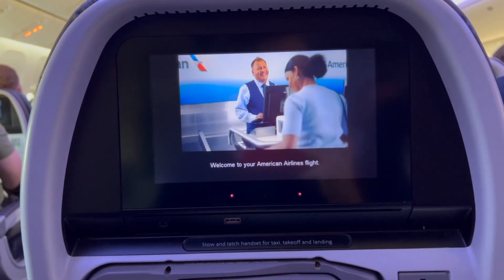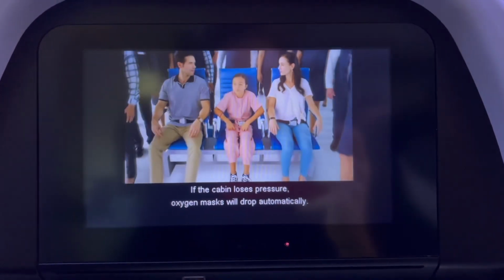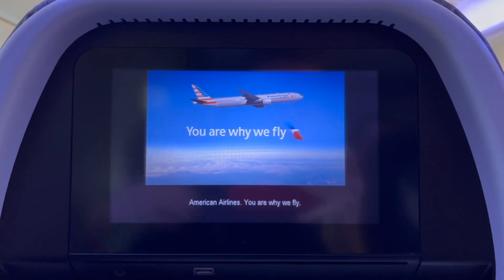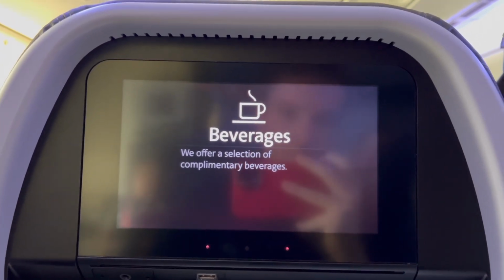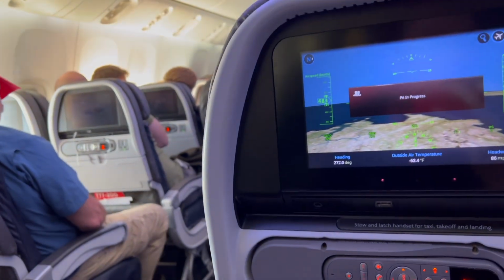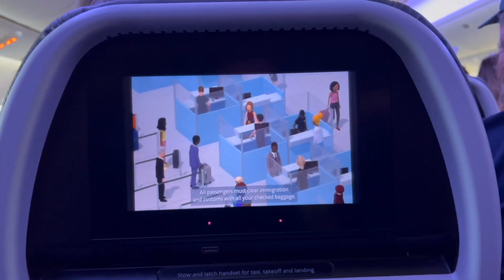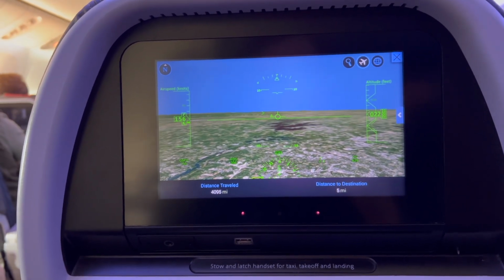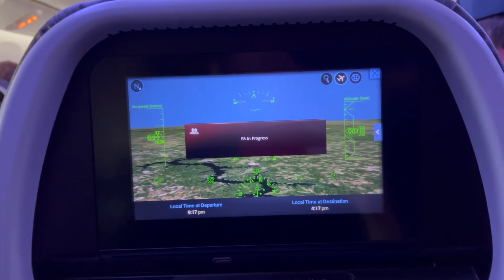Trip Report | American - Boeing 777-200 - London-Charlotte - AA733